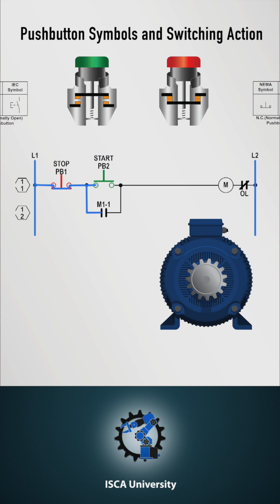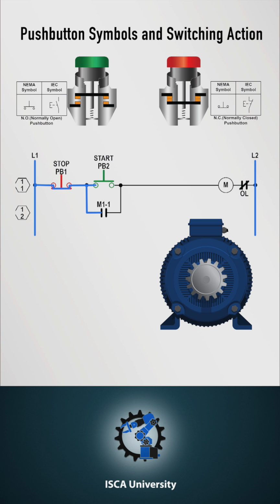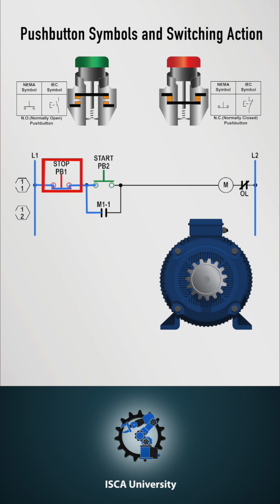What is a push button ?tutorial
Learn about Normally open and Normally closed push buttons.